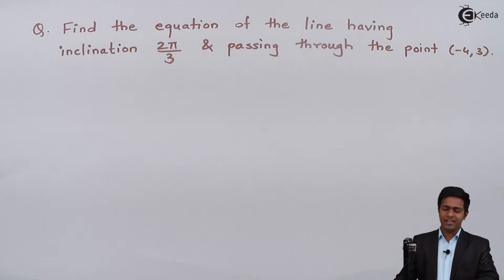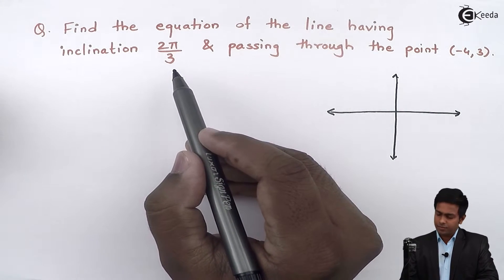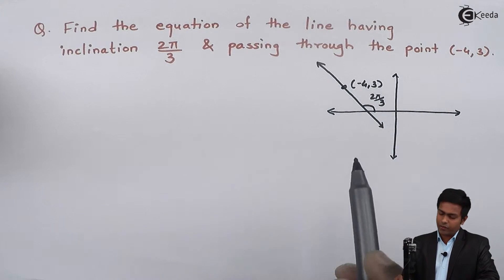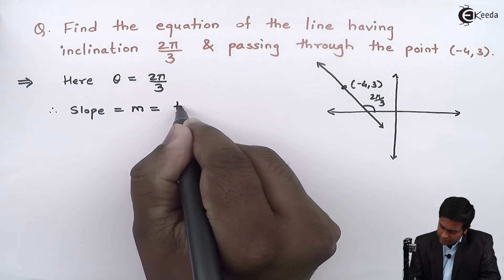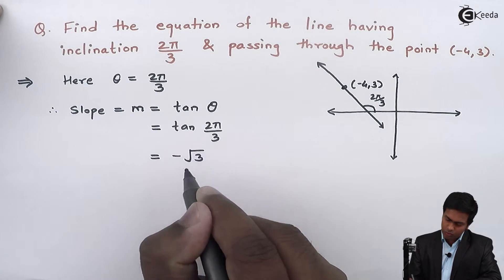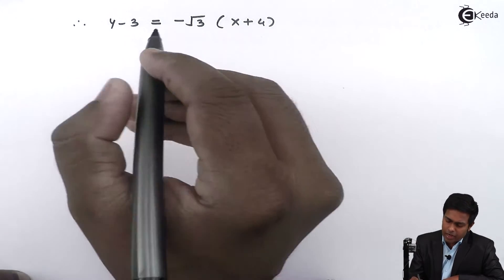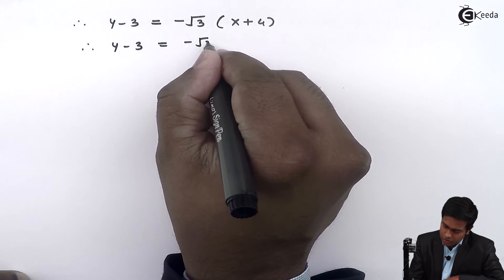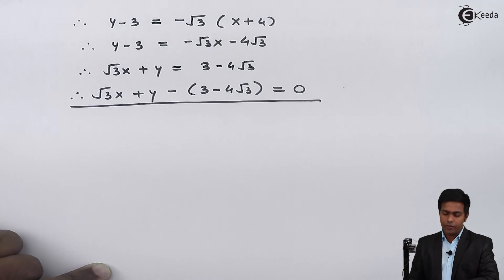Slope Point Form - Problem 1 - Straight Line - Diploma Engineering Mathematics 1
Video Name - Slope Point Form Problem 1

Happy Learning